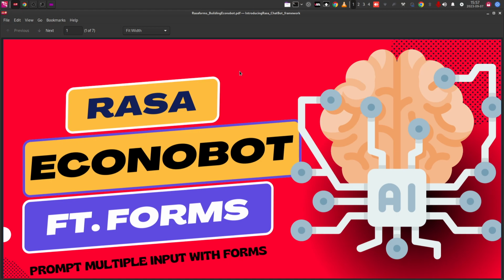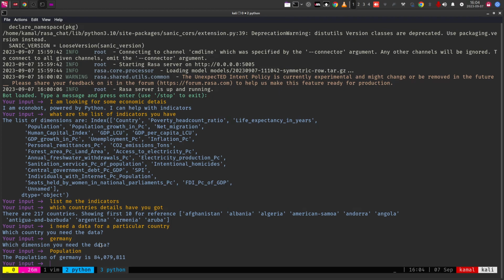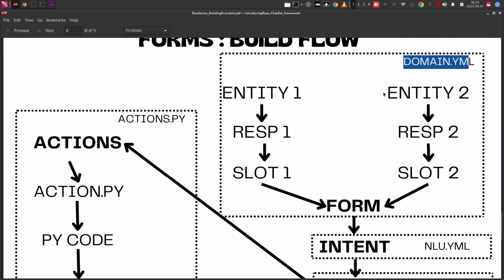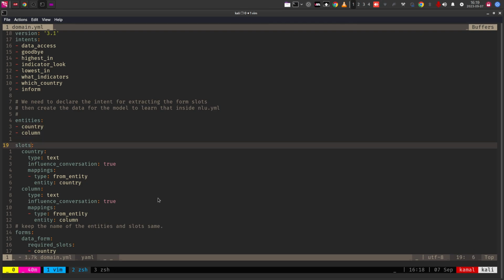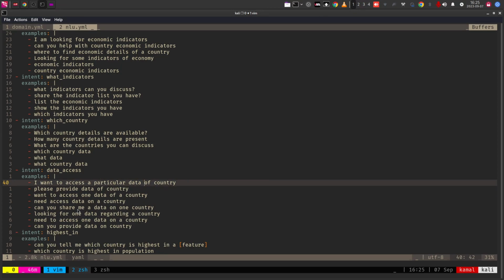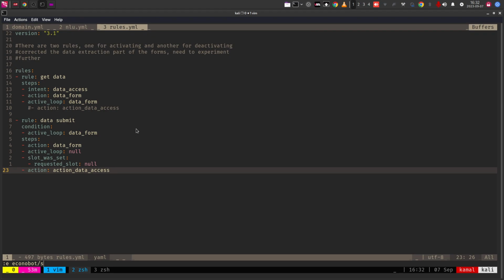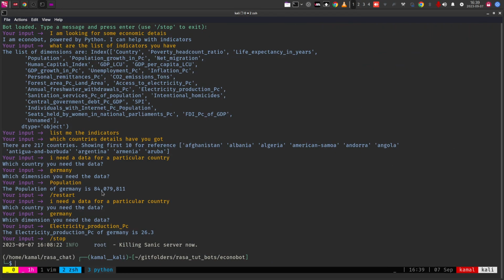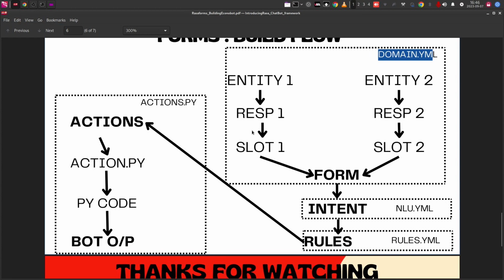Rasa Econobot Featuring Forms: Building Bot That Talks Economics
Building bots that get multiple data points from the users can be a breeze once the logical process is understood. Video walks through the creation of Econobot, a chatbot that can answer economic related questions.
The chatbot is powered with the data files, loaded using the pandas dataframe in the actions server. The form uses the country and indicator entities.

Chapter Navigation:
0:00 Econobot Intro & Demo
7:17 Data Preparation
11:20 Why Forms are Required
12:30 Building Forms
15:50 Domain Entity Definition
20:10 Creating Responses, Slots & Forms
25:25 NLU File Discussion
27:20 InForm Entity Data explained
30:20 Rules to Run & Submit form
33:30 Discussing Stories File
35:20 Actions.py code discussion
39:50 Rasa Interactive Demo
46:27 Recap
47:37 Outro